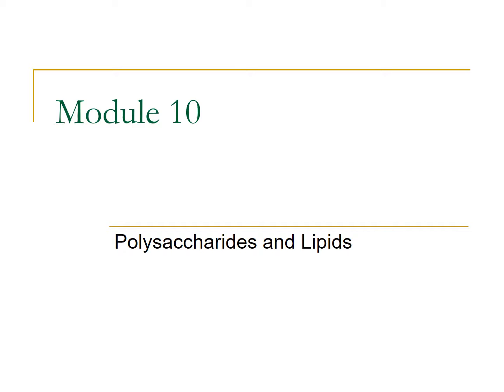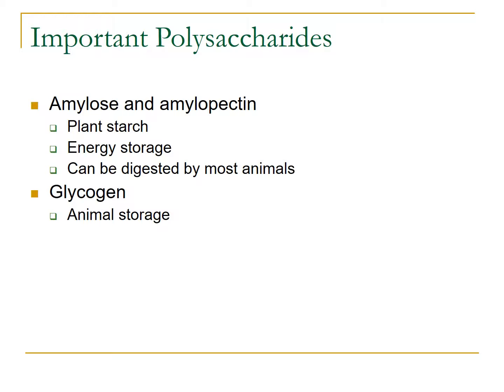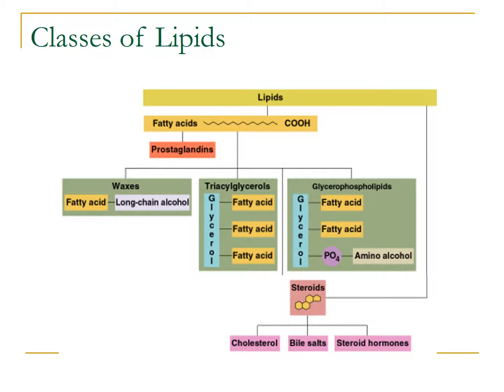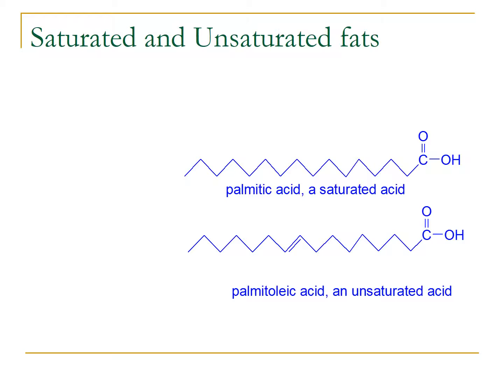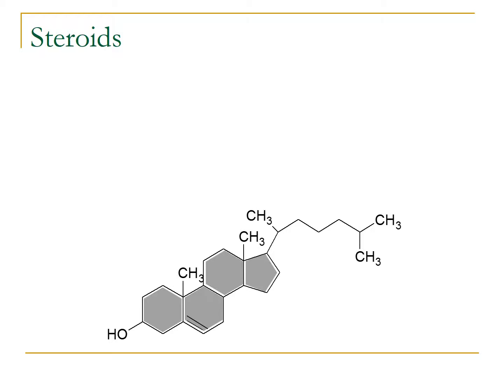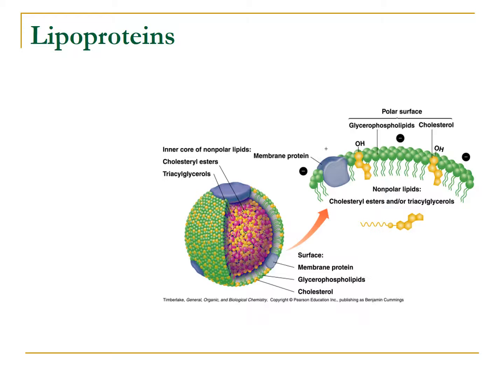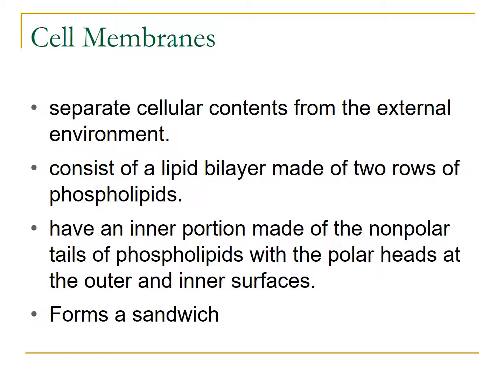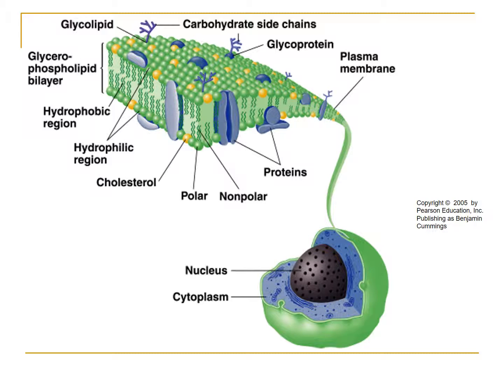Mod11CarbsandLipids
It says Module 10, but it is really module 11 Mr. Koker's Chem II